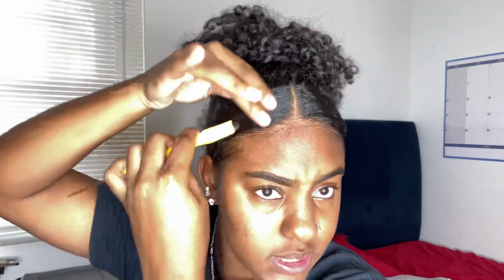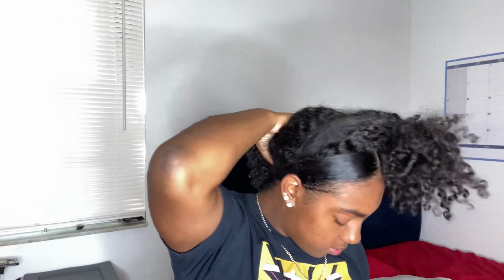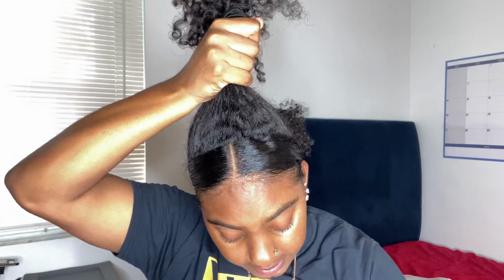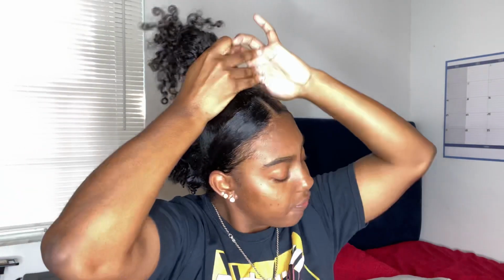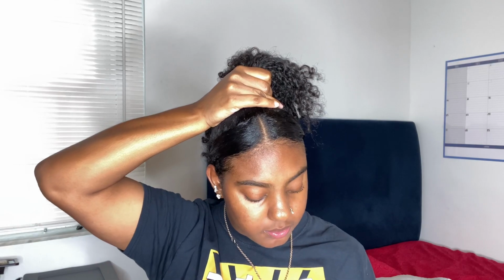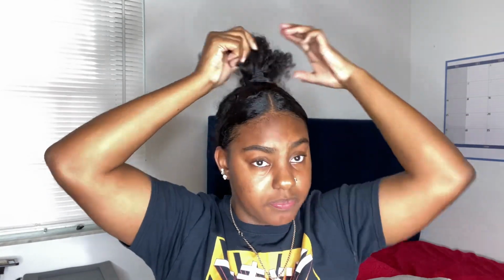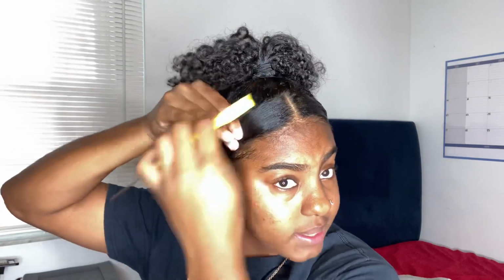Middle Part Half Up Half Down | Viral Tiktok Hairstyle| Natural Hair Tutorial 3c/4a Hair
💛Welcome Back Dolls💛Today’s Video I Did A Middle Part Half Up/Down. This Hairstyle Has Been All Over Tiktok & I Absolutely Love It.